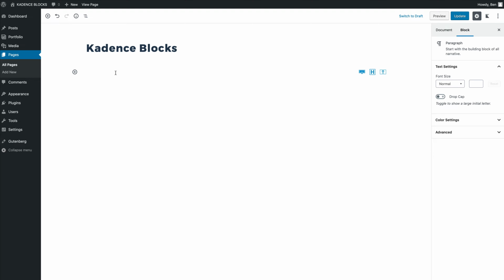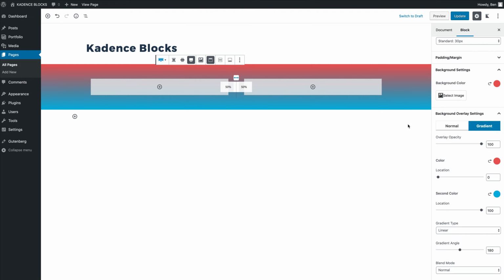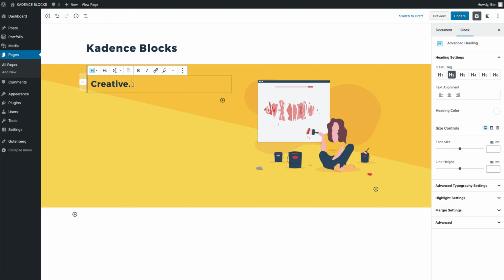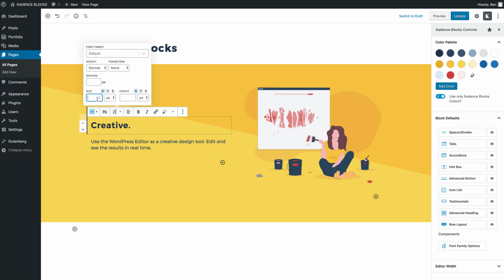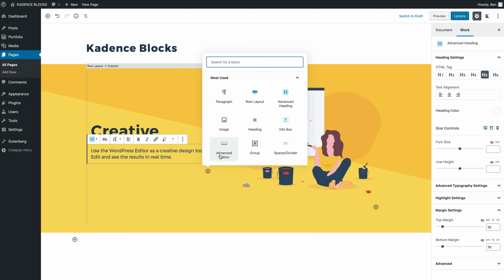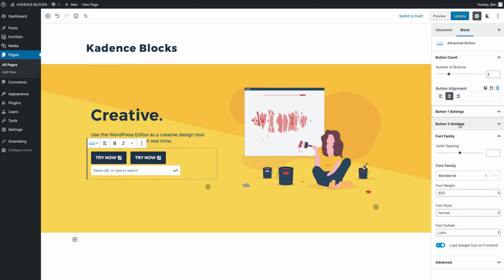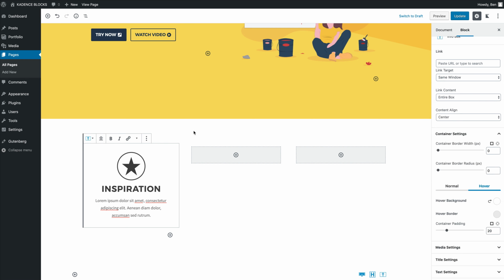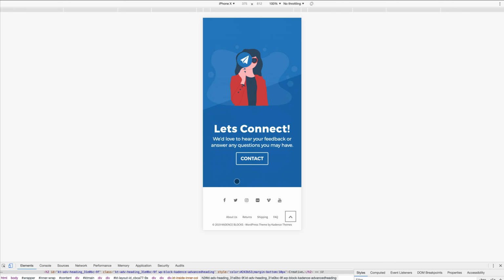Kadence Blocks - A Gutenberg Page Builder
Video highlights some features that come with Kadence Blocks like using the row layout, custom color pallet, block defaults. It follows the creation of a custom WordPress Page.